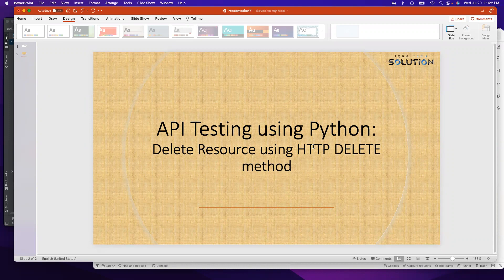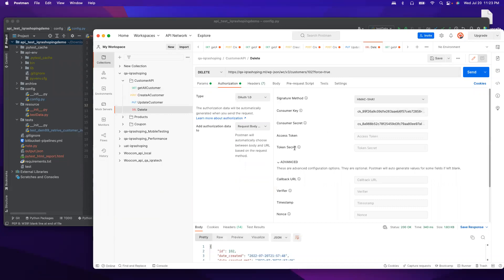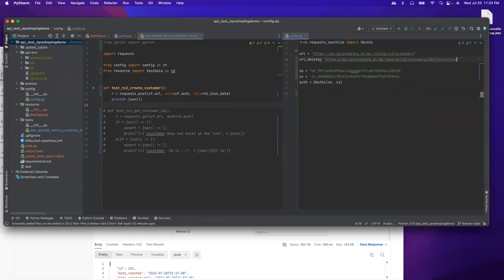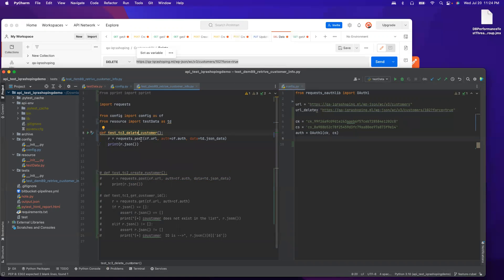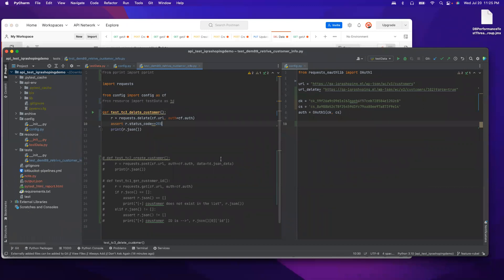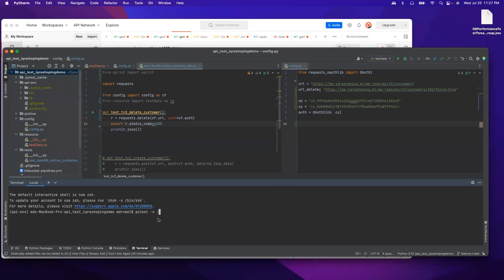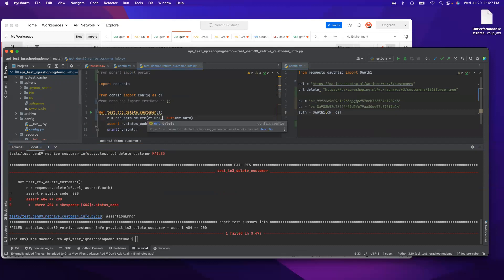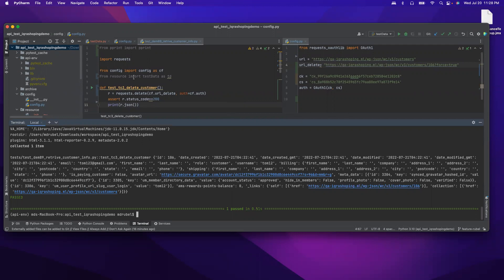Tutorial#18 |HTTP DELETE method| python tutorial | python tutorial for beginners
API Testing using Python: Delete existing Resource using HTTP DELETE method